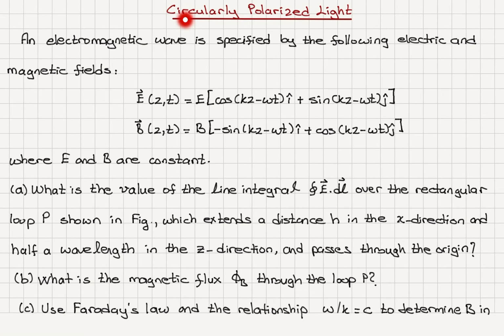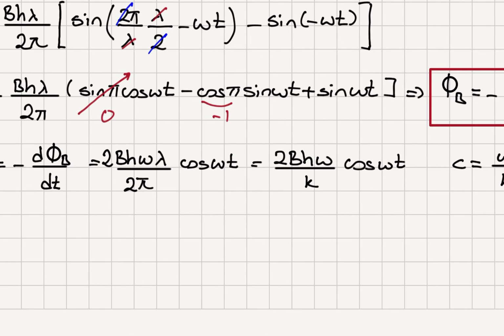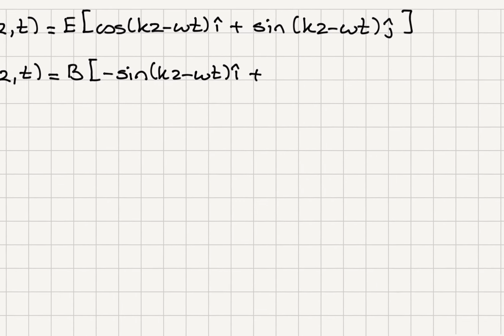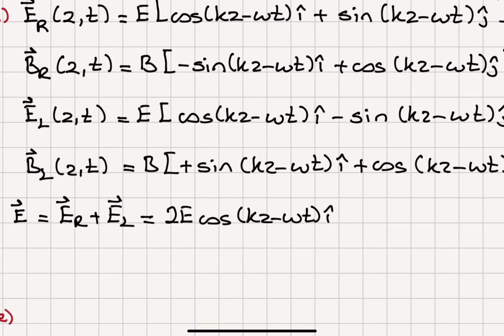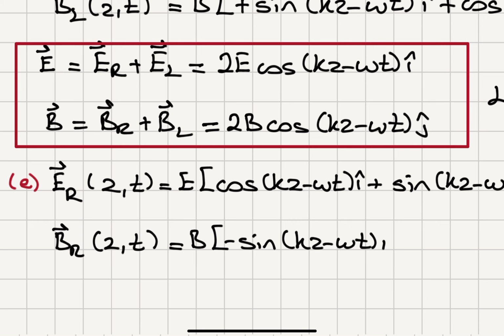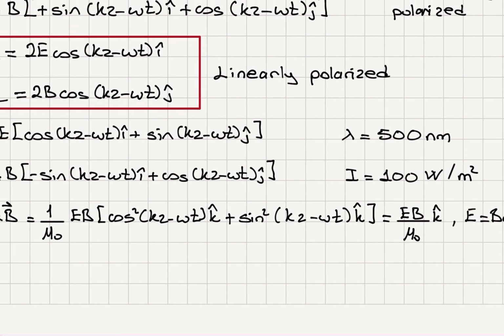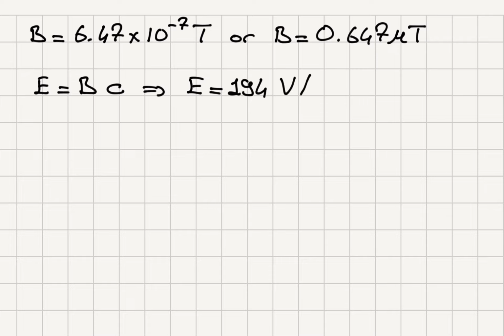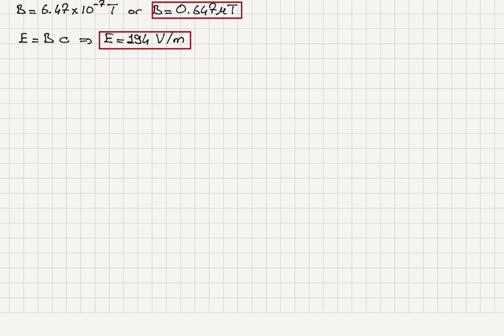Circularly Polarized Light - 2